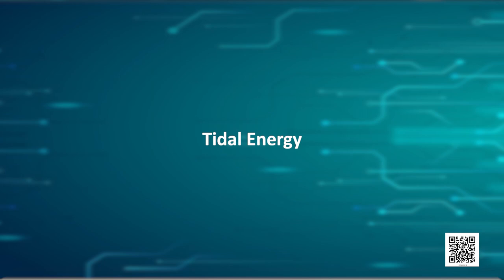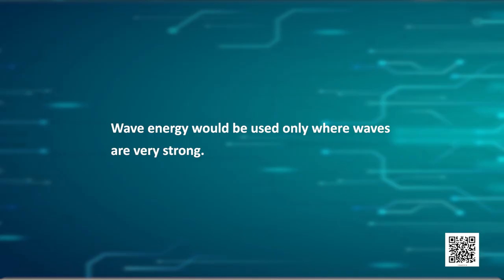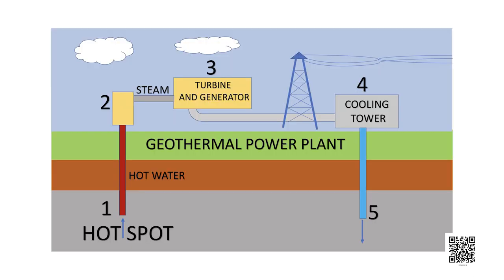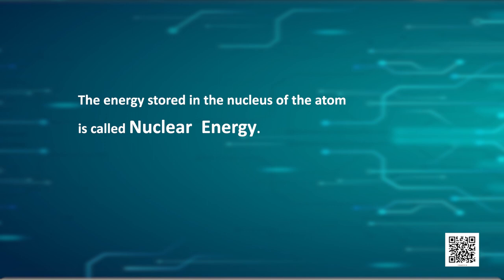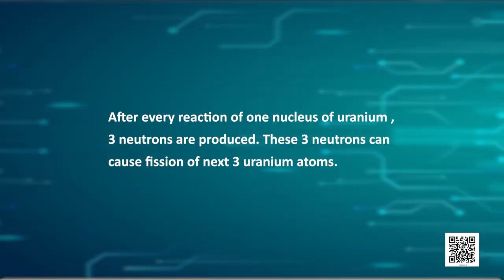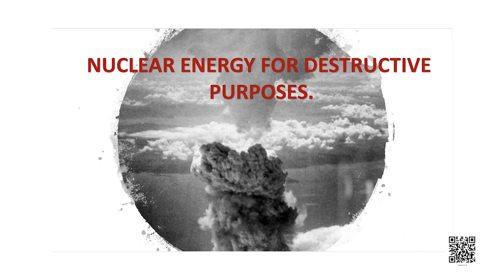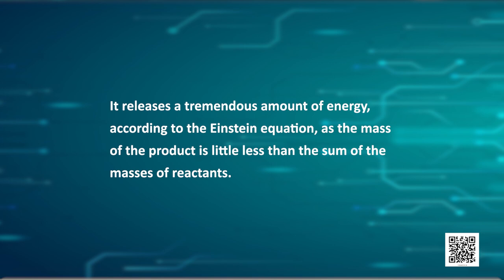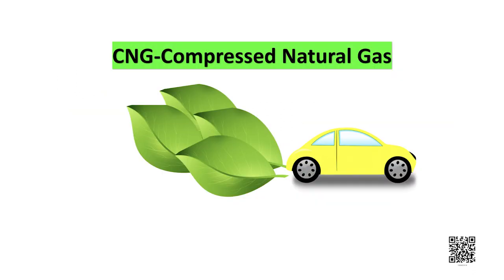Class 10 Science: Chap 14: Sources Of Energy-3